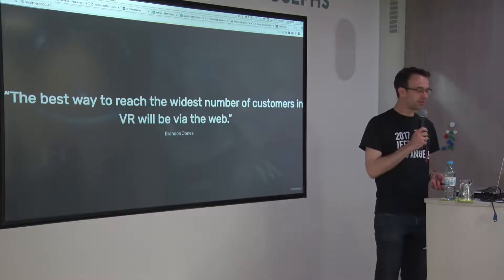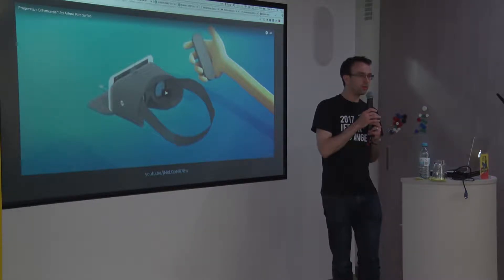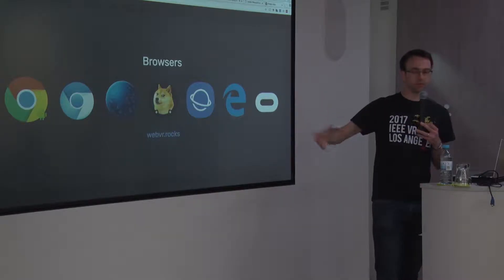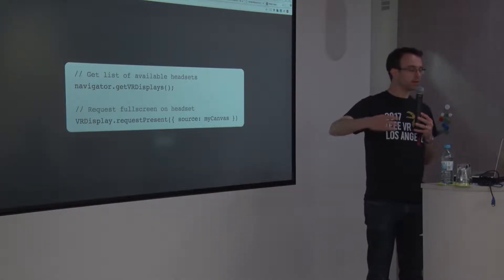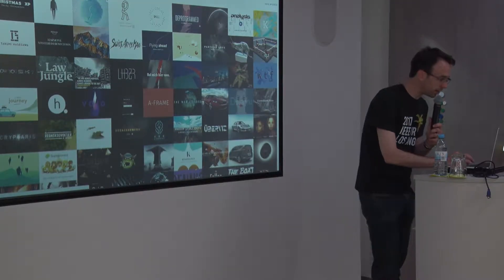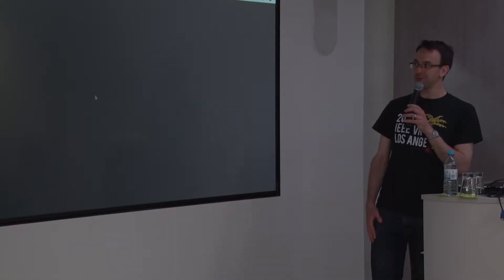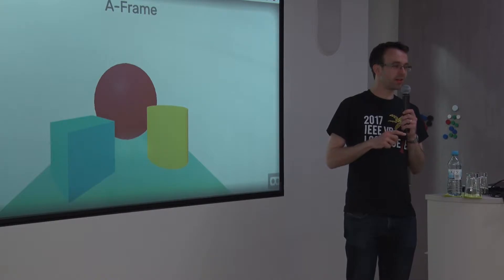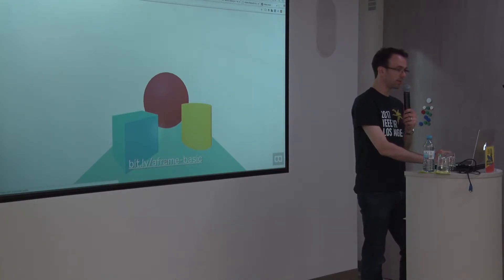NUEWW - Vortrag Peter O'Shaughnessy von SamsungInternet zu WebVR und implementierung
Wie werden VR Inhalte in Webseiten eingebunden. Peter O'Shaughnessy erklärt dies in seinem Vortrag im Rahmen der Nürnberger Web Week 2017 im JOSEPHs - Die Service Manufaktur.

Kamera & Editing: Stefan Fries

Nicht noch ein YouTube Channel!